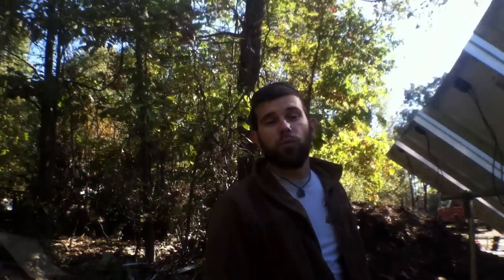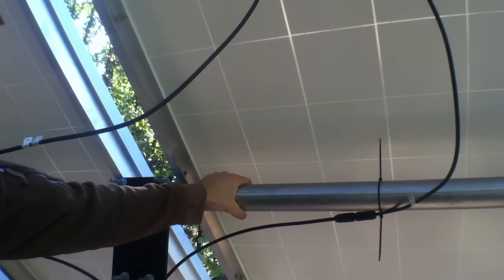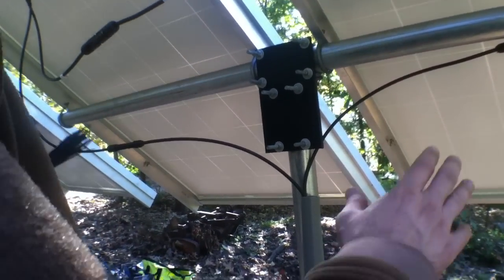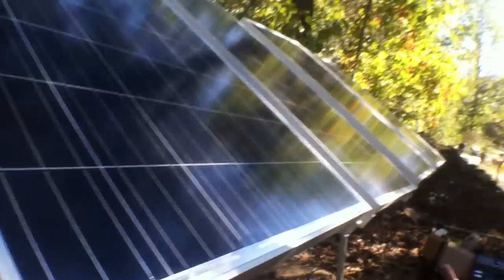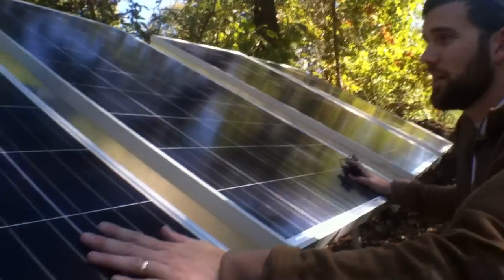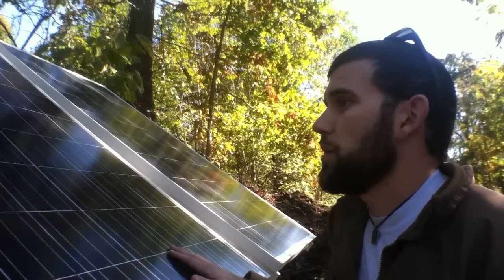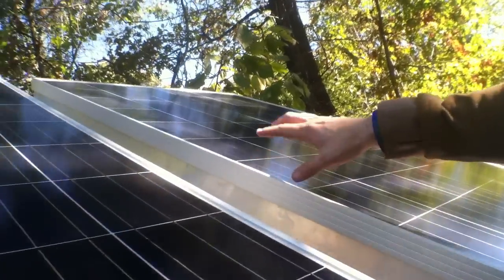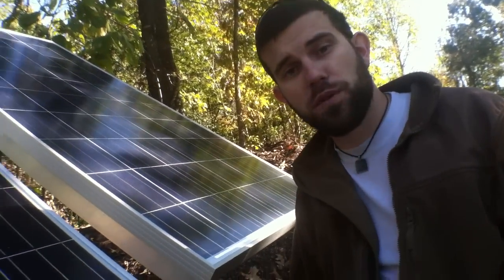Ground mount Solar install Top of pole mounts style built by Off Grid Contracting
and we can help you bring your dreams to reality.